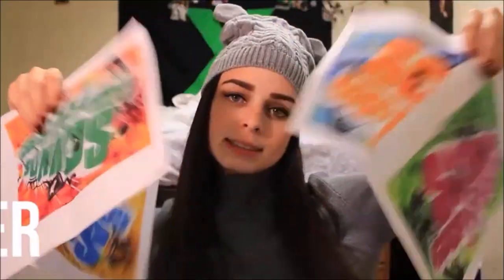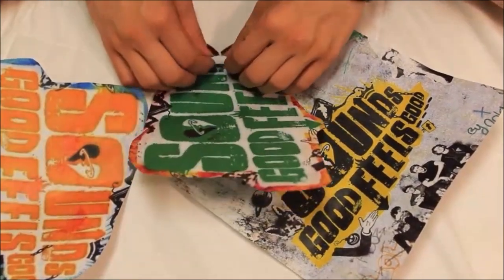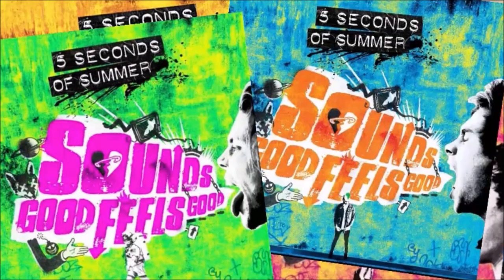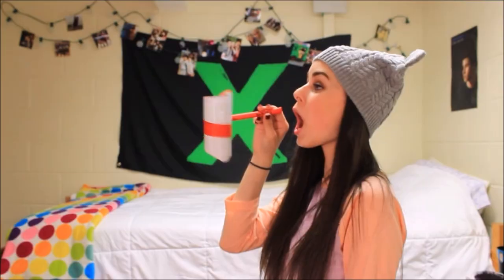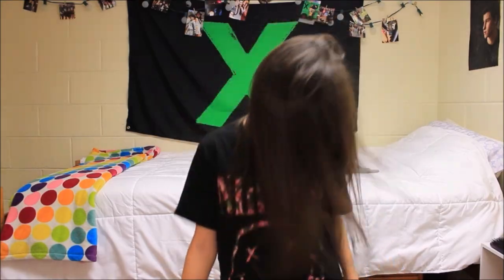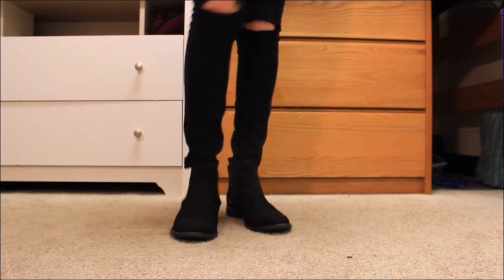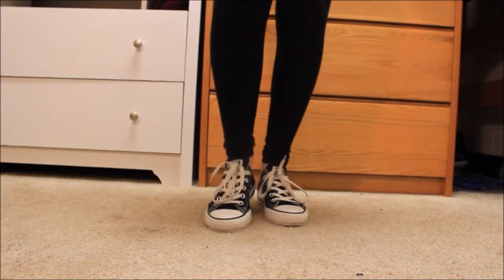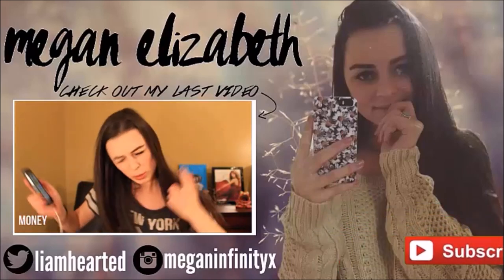DIY 5SOS Halloween Costumes! Sounds Good Feels Good Inspired!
Snapchat➜ meganinfinityx

Name: Megan
Age: 19
Camera: Canon Rebel T3i (older videos with Sony Cybershot)
Editor: Camtasia Studio 8 & Windows Live Movie Maker